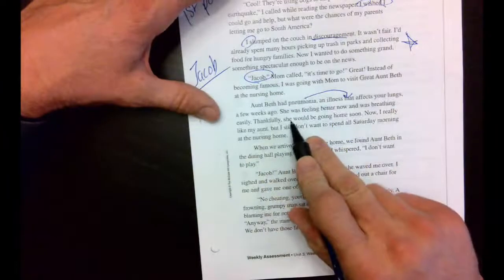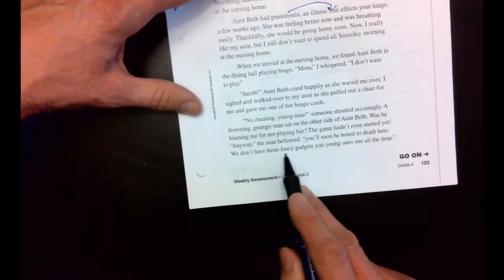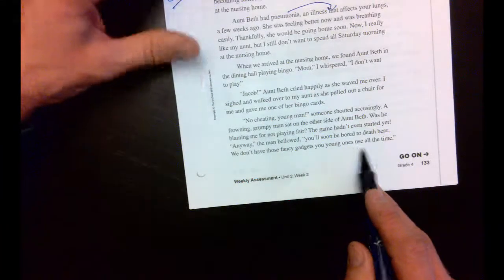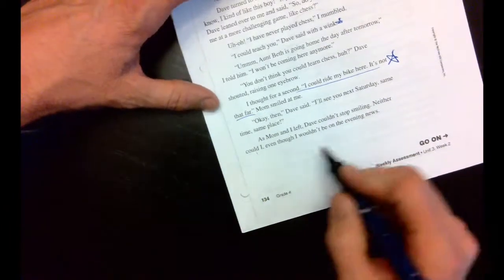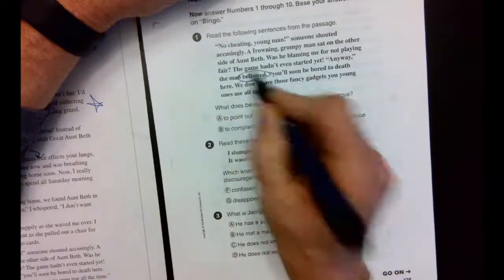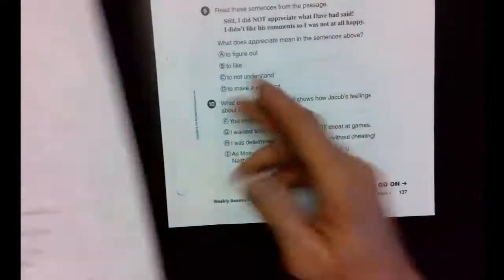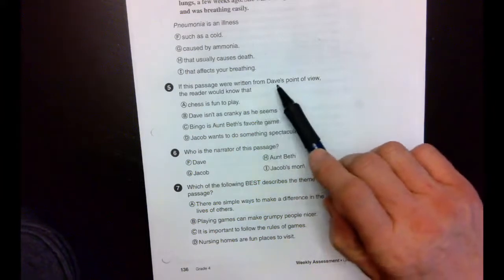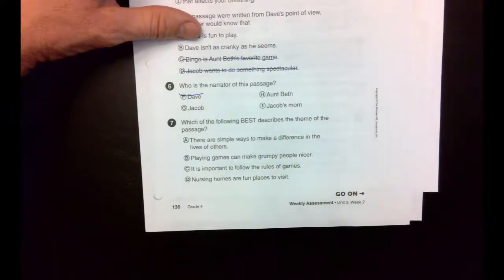Reading Test Friday 1